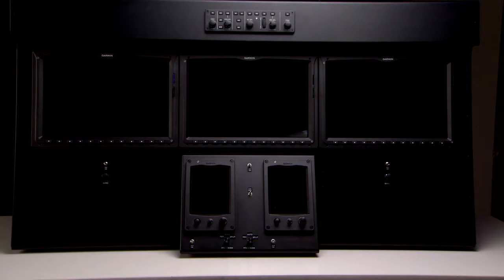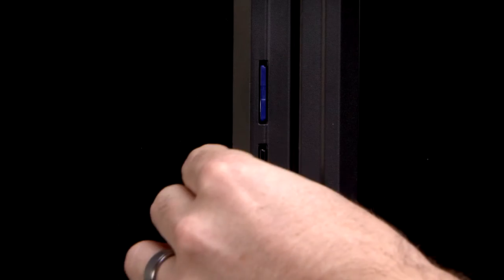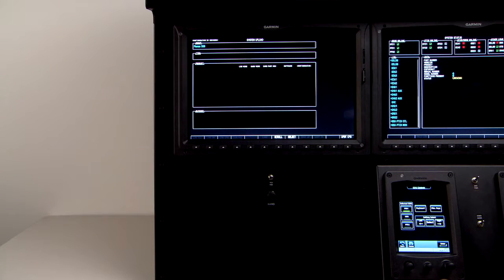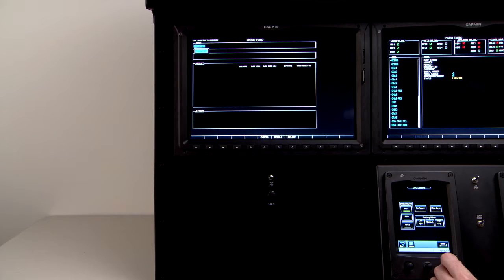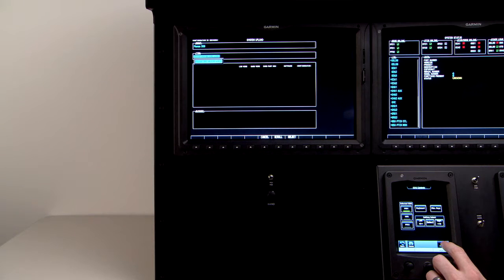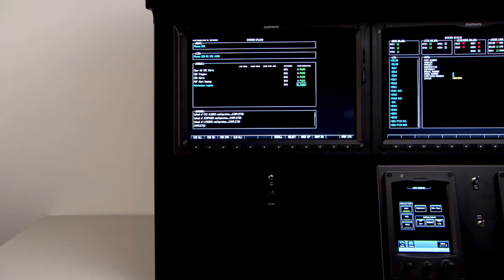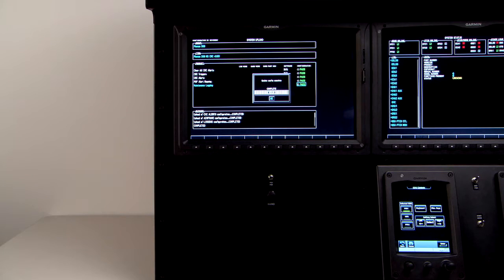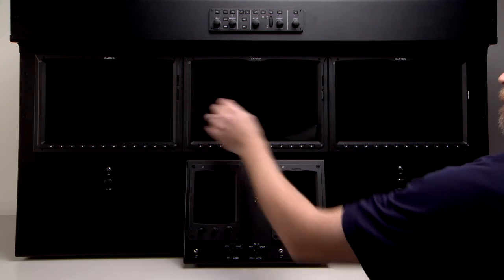Garmin G3000 Loading CMC